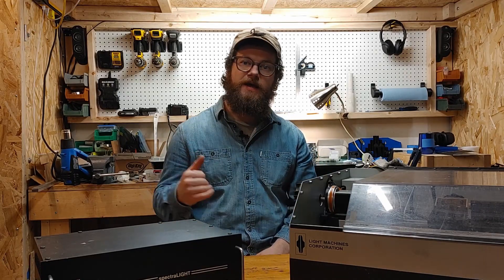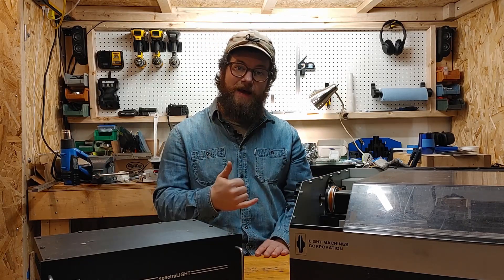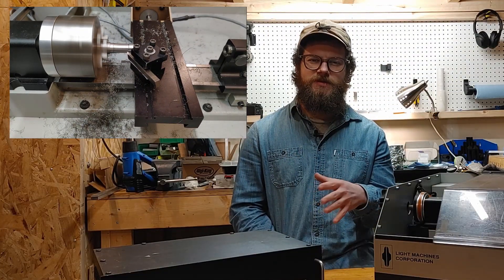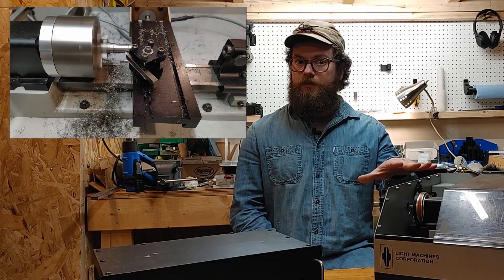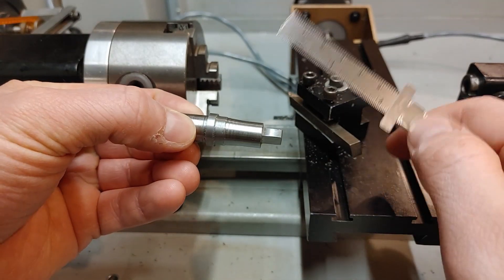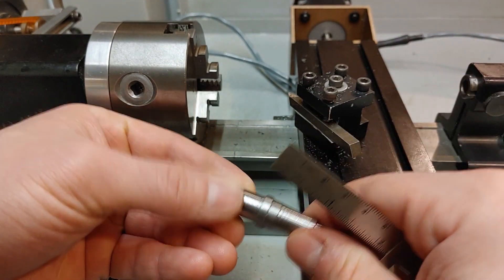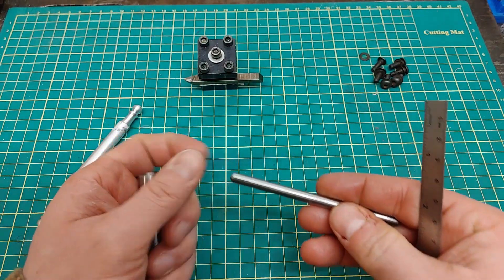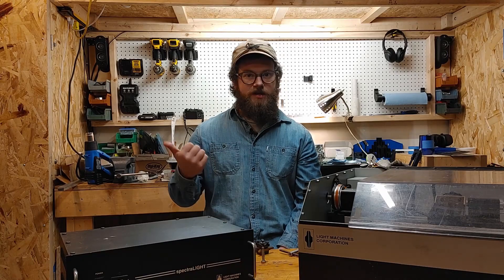Benchtop CNC Lathe Retrofit: Part 2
I've got the CNC mini lathe on the bench again, and this time I'm actually getting things up and running. Part 1 went through the process of putting together the CNC controller, and now I'm going to assemble the mechanical side of things and take some test cuts.

I start by getting all of the steppers connected to the body of the machine, and getting the machine bolted down inside it's enclosure. Next up is some wire routing and connecting everything to the controller.

I used Universal Gcode Sender to handle the chatter between my laptop and the CNC controller, and the setup was really surprisingly easy. The only tools I ended up needing were a dial indicator to calibrate the axes. Other than that I just followed the instructions in the new machine wizard. Massive props to the people developing UGS, it's a treat to use!

Next up was a test cut in some aluminum, and then diving headlong into a little toolmaking project by making up a chuck key.

As always thanks for checking the project out!

This helps fund these projects!

TB6560 Stepper Motor Drivers
NEMA 23 Dual Shaft Stepper Motor
Limit Switches
GX16 4-Pin Connectors
Neodymium magnets
Meanwell 12V power supply for Isolated power